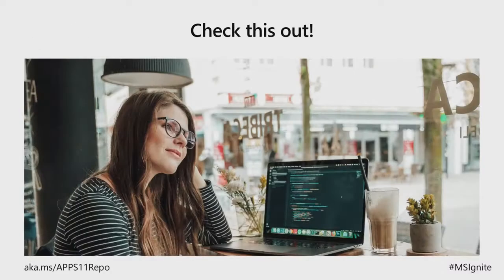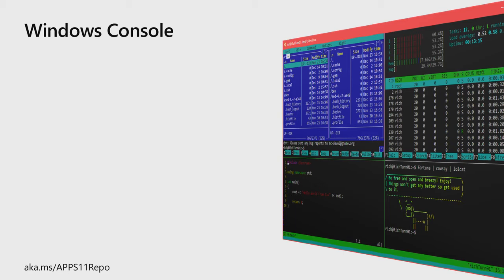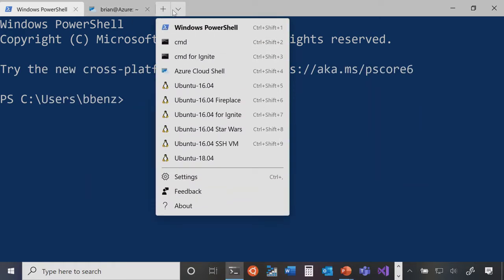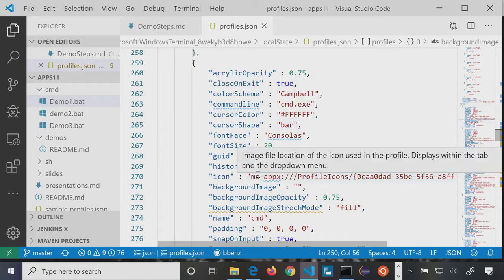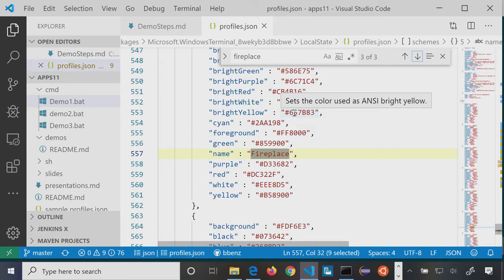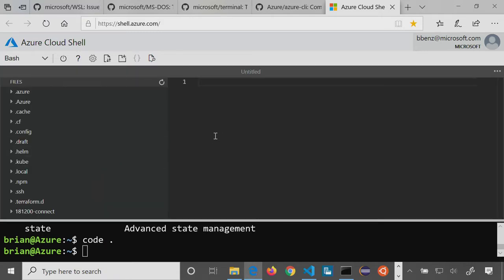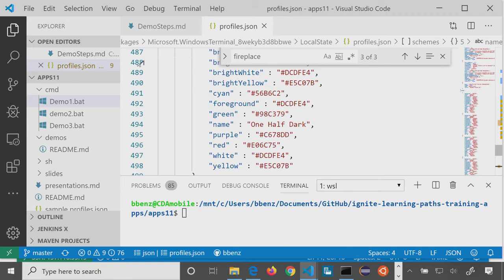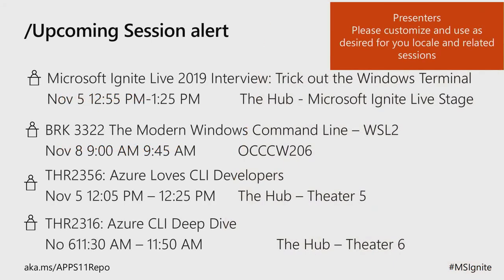Azure and the command line – options tips and tricks | APPS11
If you love working from the command line, this session covers all the things you need to know to get the most out of the experience on Windows, Mac, and Linux. We start with Windows command line, then the new Terminal, and the Windows Subsystem for Linux (WSL). Then, we cover some interesting developments in the Azure Cloud Shell and show you how you can work with command line options in Visual Studio Code. By the end of this 15 minute session you'll have some new and interesting ways to control the cloud from your keyboard!